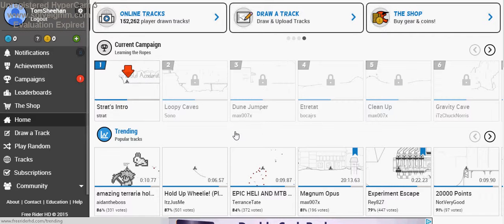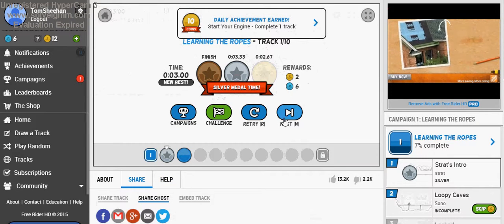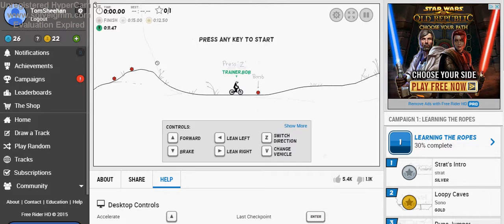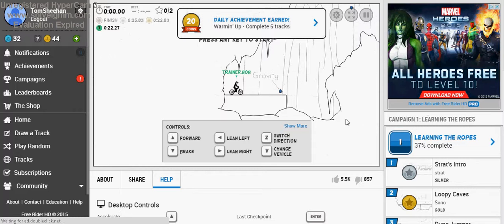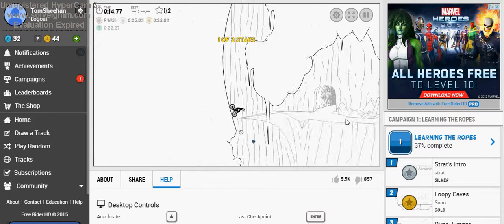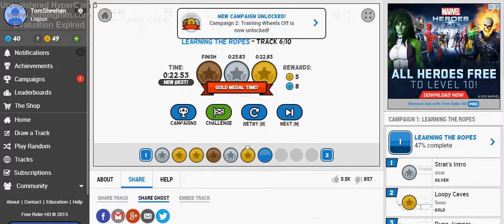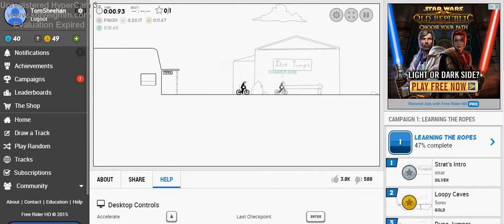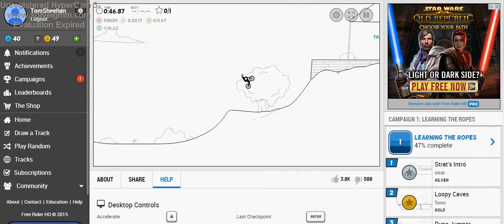Let's Play Free Rider HD Episode 1 (With Commentary!)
whats up everybody, I kind of got bored doing pac man, so I started playing this game on the chrome app store called "Free Rider HD" But this does not mean Pac-Man is over. and this is also my first let's play with commentary, which means I talk in the video!